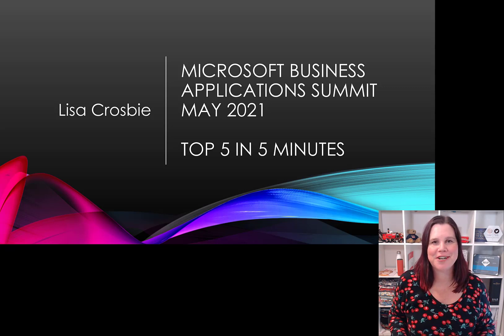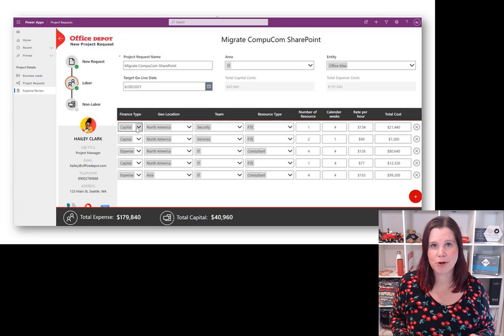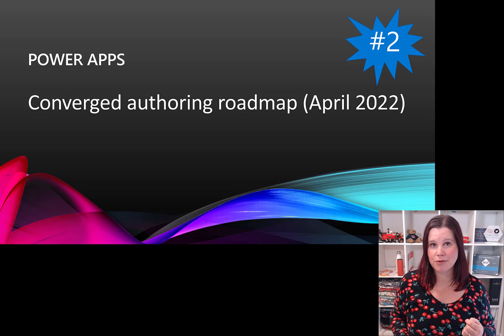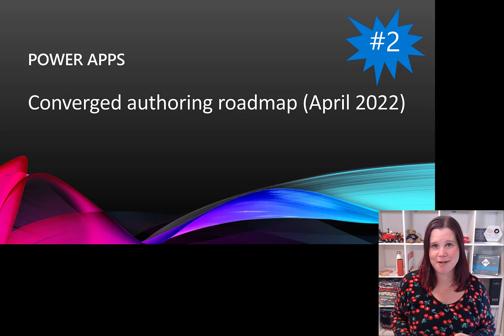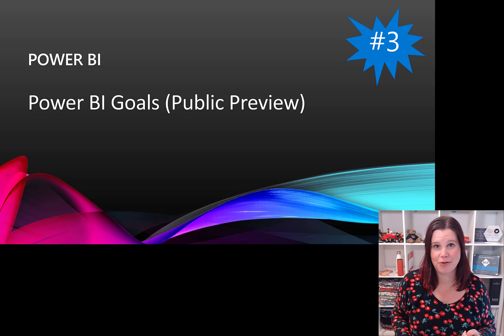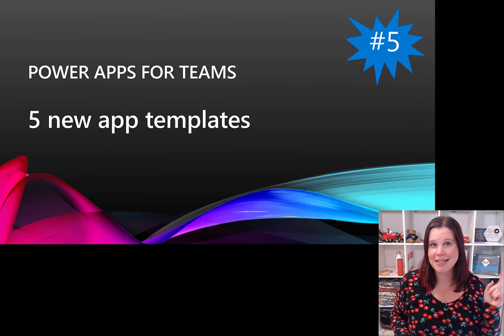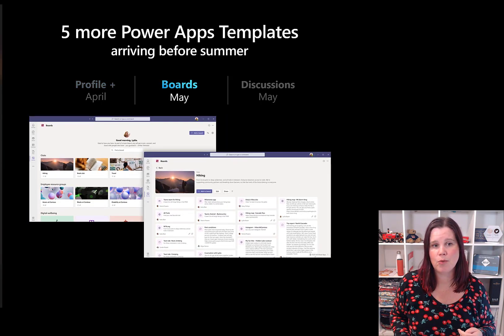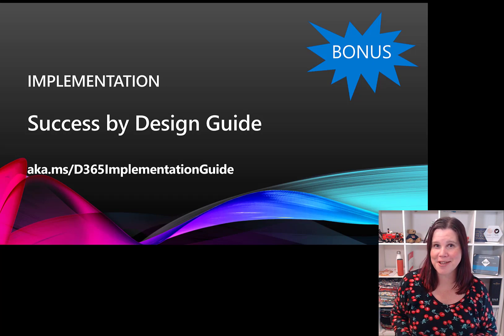Microsoft Business Applications Summit 2021 Announcements: Top 5 in 5 minutes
My pick of the top 5 announcements from Microsoft Business Applications Summit 2021, summarised in 5 minutes.

Power Apps - New Modern App Designer
Power Apps - Roadmap for single app authoring experience (app convergence)
Power BI Goals
Power Apps for Teams - share with colleagues
Power Apps for Teams - new template apps
New Dynamics 365 icon
Dynamics 365 Implementation Guide: Success by Design